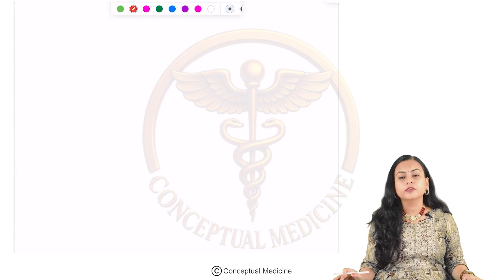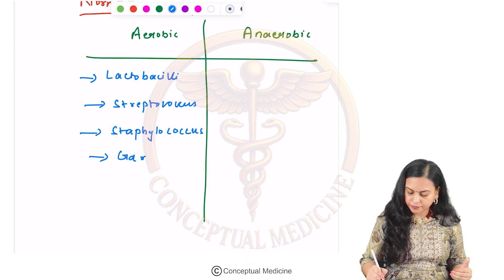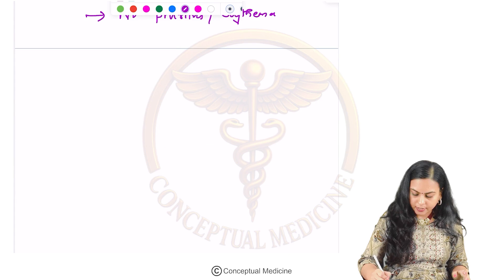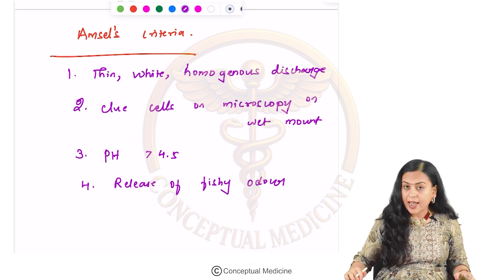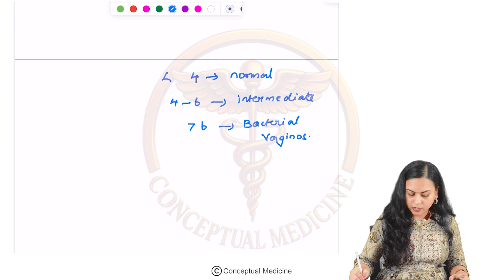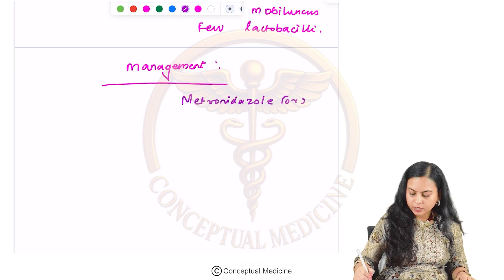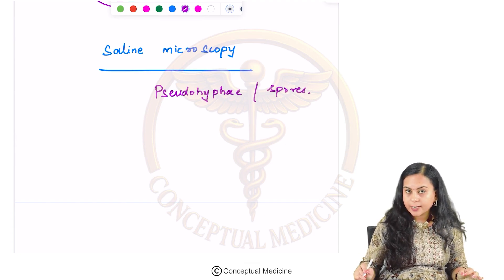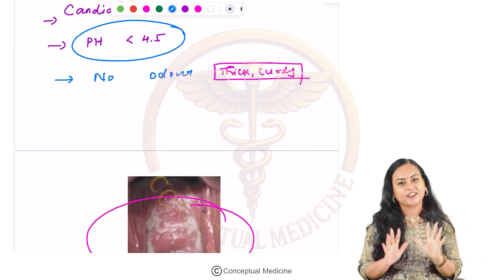88. Vaginitis | Obstetrics & Gynecology for USMLE Step 2 CK | Types, Diagnosis & Management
Vaginitis | Obstetrics & Gynecology for USMLE Step 2 CK | Types, Diagnosis & Management

In this high-yield lecture, we discuss vaginitis, one of the most common gynecological presentations in clinical practice and a frequent case scenario in USMLE Step 2 CK. Vaginitis is defined as inflammation or infection of the vagina, usually presenting with abnormal discharge, itching, odor, or discomfort. Recognizing the different causes and their distinguishing features is crucial for both exam success and patient care in Western healthcare systems.

We review the major types of vaginitis in detail. Bacterial vaginosis typically presents with a thin, gray-white discharge and a characteristic fishy odor. On microscopy, clue cells are seen, and the vaginal pH is elevated above 4.5. Vulvovaginal candidiasis presents with thick, white “cottage cheese” discharge associated with intense pruritus; microscopy shows budding yeast or pseudohyphae, and the vaginal pH is usually normal. Trichomoniasis, caused by a protozoan infection, produces frothy yellow-green discharge with vaginal erythema often described as a “strawberry cervix.” Motile trichomonads are seen on microscopy, and the vaginal pH is elevated.

Diagnosis relies on a combination of clinical examination, vaginal pH testing, microscopy with saline and KOH preparations, and nucleic acid amplification tests in selected cases. Management is targeted: bacterial vaginosis is treated with metronidazole or clindamycin, candidiasis responds well to topical azole therapy or a single dose of oral fluconazole, and trichomoniasis requires oral metronidazole given to both the patient and sexual partners.

Complications of untreated vaginitis include a higher risk of acquiring sexually transmitted infections, pelvic inflammatory disease, adverse pregnancy outcomes, and recurrent or chronic symptoms. By integrating clinical features, diagnostic pearls, and evidence-based management, this lecture equips medical students, residents, and physicians with the essential knowledge for USMLE Step 2 CK-style case questions and real-world gynecologic care.